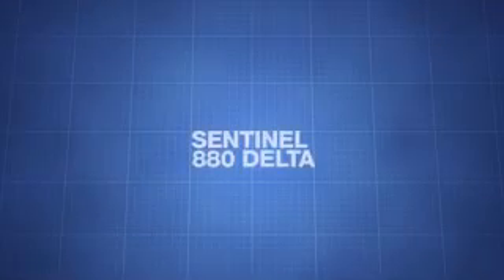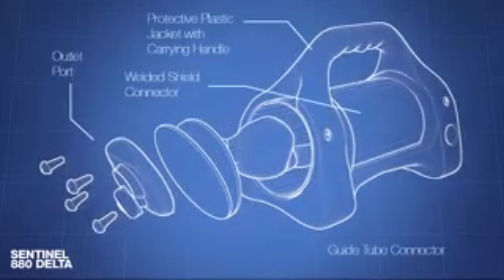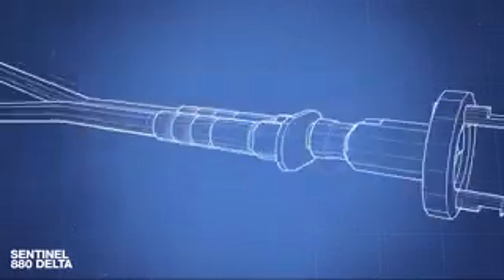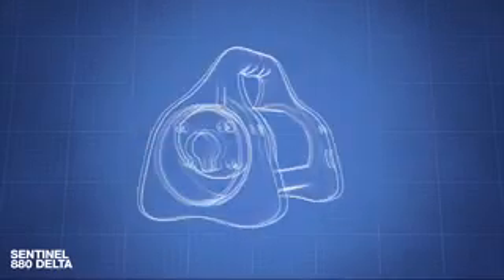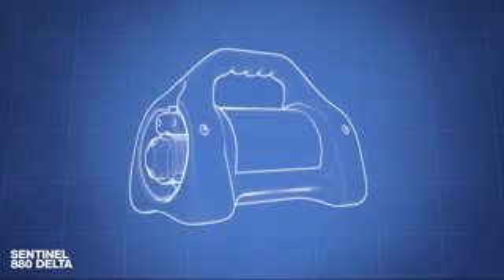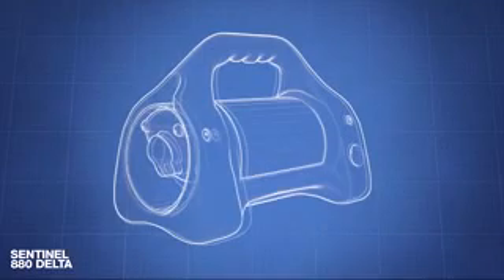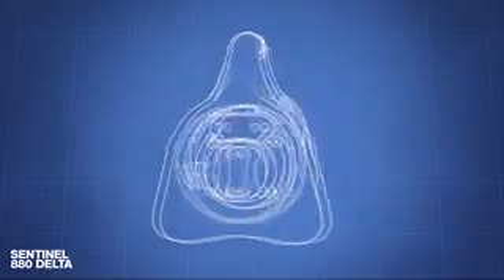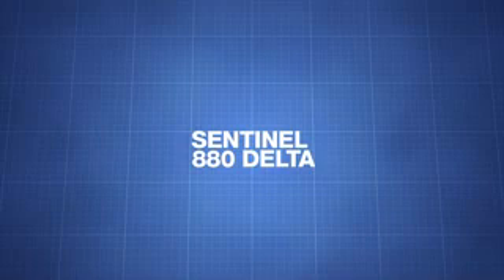880 Sigma Source Projector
A lightweight,portable and compact industrial radiographic device

SENTINEL Model 880 Delta, 880 Sigma, 880 Elite and 880 Omega source projectors are portable, lightweight and compact industrial radiographic exposure devices. The patented device body consists of a titanium S tube and cast depleted uranium (DU) shield contained within a 300 series stainless steel tube with stainless steel discs welded at each end forming a cylinder shaped housing. The discs are recessed to provide protection for the rear mounted locking mechanism and front mounted outlet port.

CIFRA MARKETING CORPORATION
4229 General Mojica St., Bangkal, Makati City
1233 Philippines